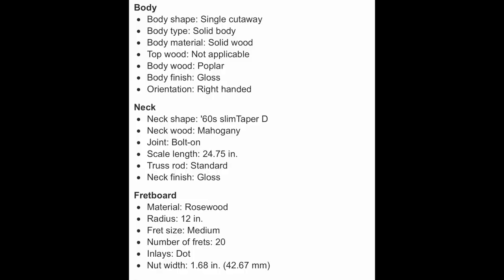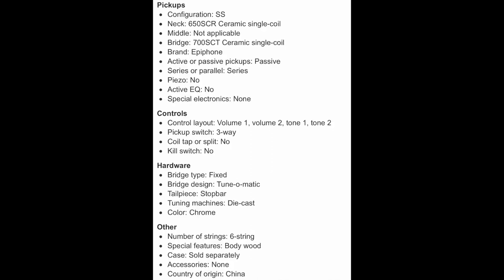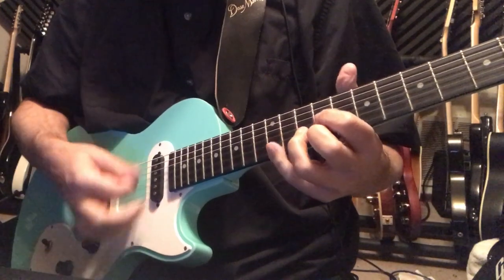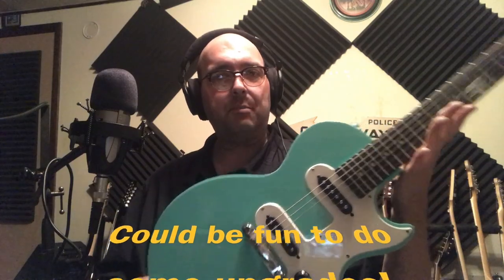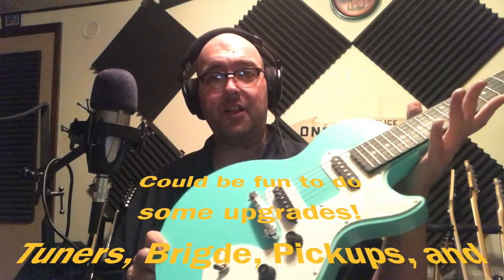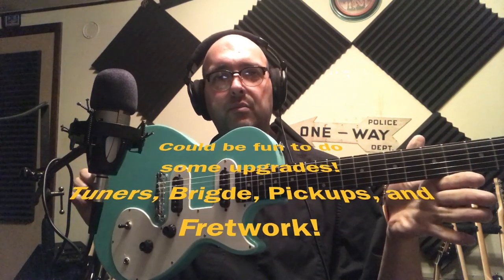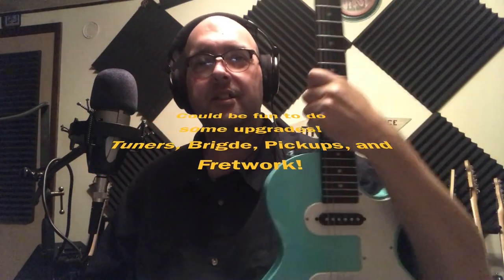Epiphone Les Paul SL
Let's Rock this Les Paul!

….and all other streaming platforms